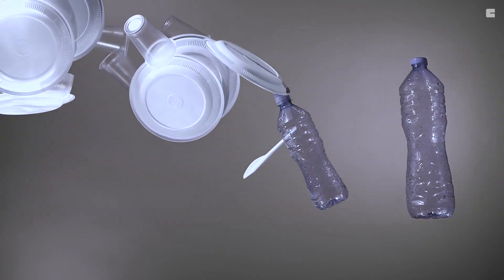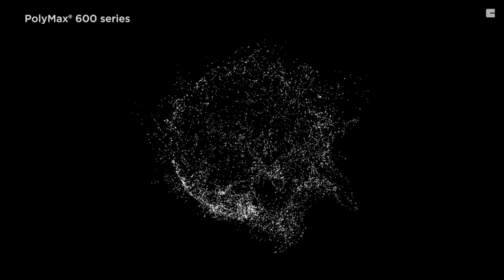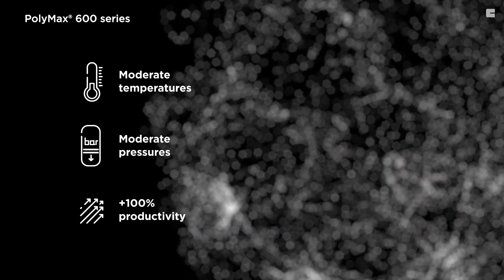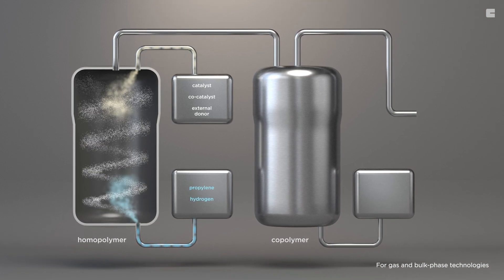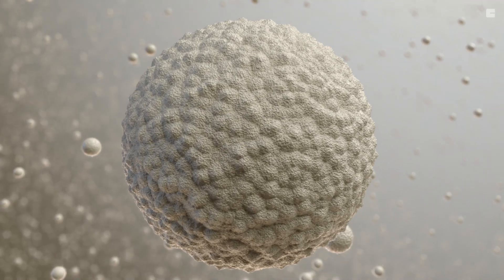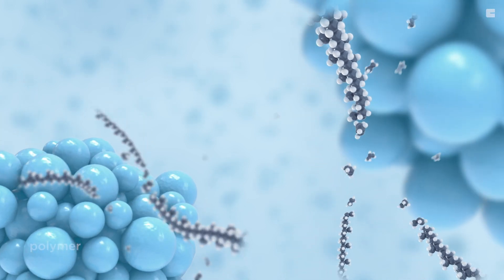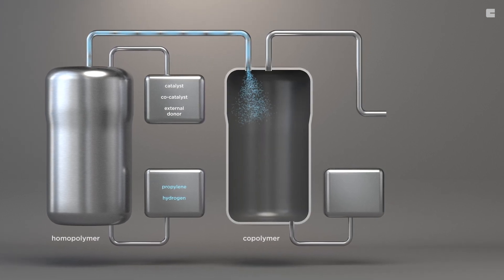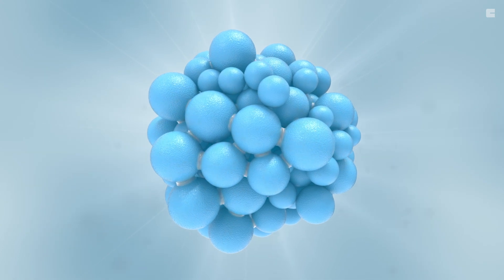Clariant phthalate-free PolyMax® 600 series catalyst for safer polypropylene polymers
Clariant's PolyMax 600 series polypropylene catalysts demonstrate a new level of industry performance. Due to a new proprietary technology, catalyst activity is improved up to 100% compared to phthalate-based catalysts. This new technology results in higher plant productivity and superior polymer properties, such as excellent impact strength for better durability.